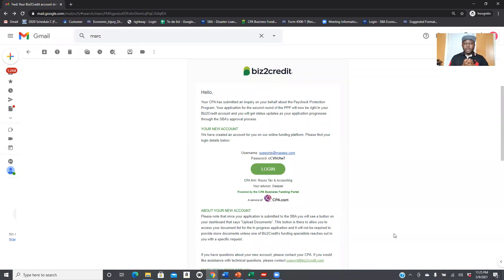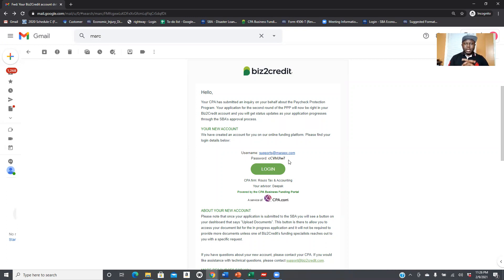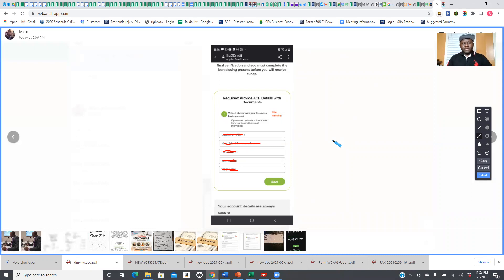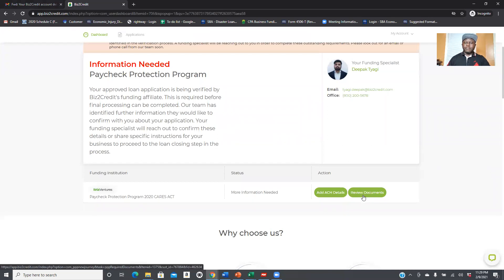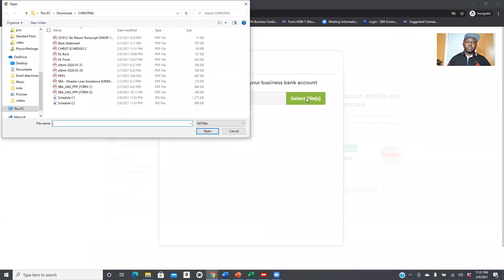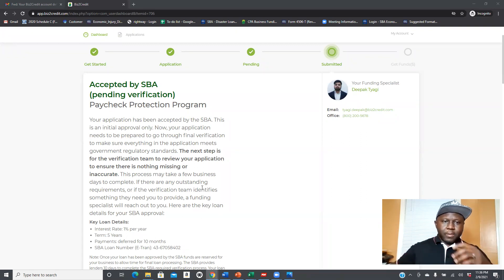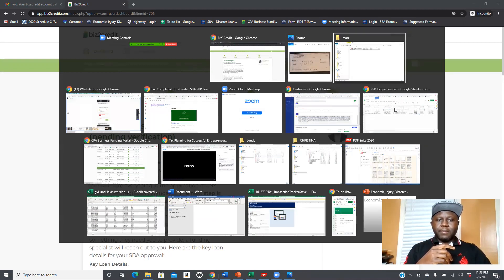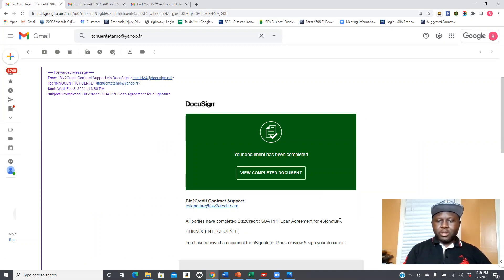WHAT TO DO WHEN YOU ARE APPROVED FOR PPP?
WHAT TO DO WHEN YOU ARE ARE APPROVED FOR PPP?
This video is specifically to take you through the process once you get an approval email.
You will see how to upload the requested document necessary to process the disbursement of your funds.
If you have any questions you may ask below the post.
If you still don’t know how to apply for the PPP, you may book an appointment with us from the link below and one of our PPP experts will contact you.

In case you want to join our private group to see how to maximize your PPP and EIDL you can submit your request from the link below and your may have the chance to be admitted

Link to get to my whatsapp if you need a quick answer to your concern.

Link to connect to my Youtube channel to get all the great contents about Tax Strategy and small business grants